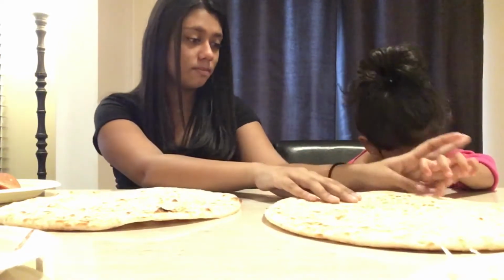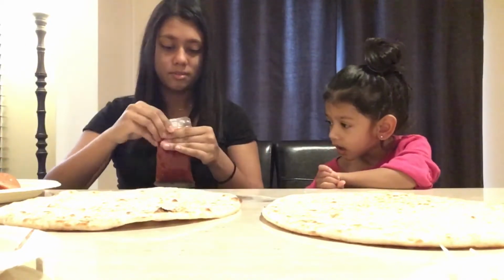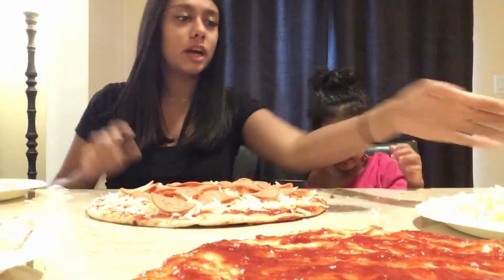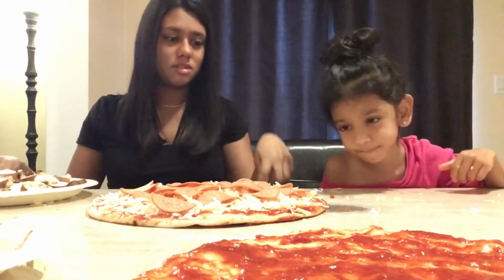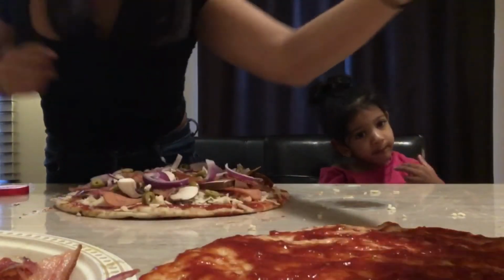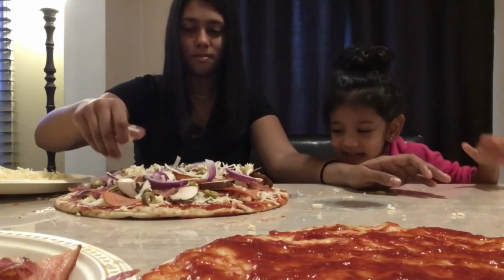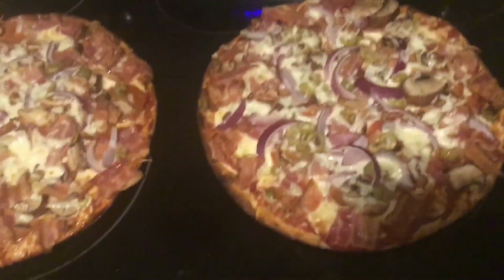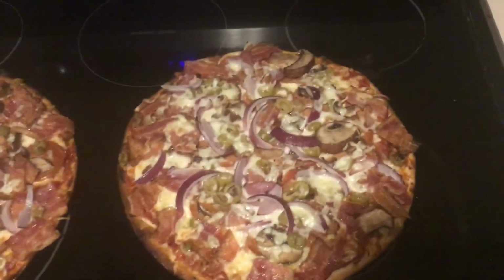Making pizza with my sister